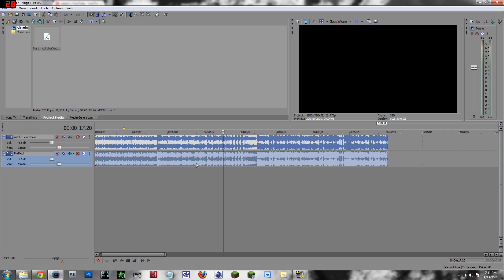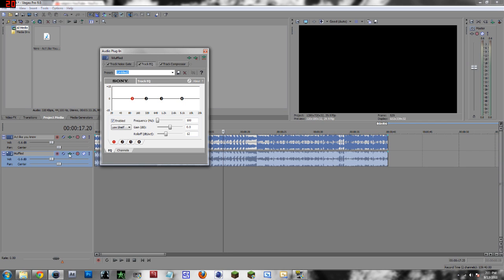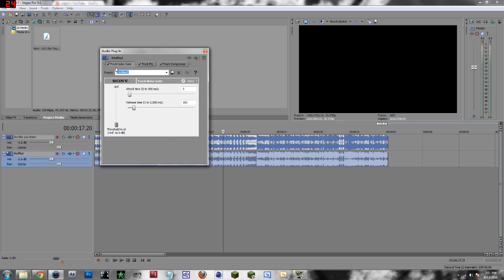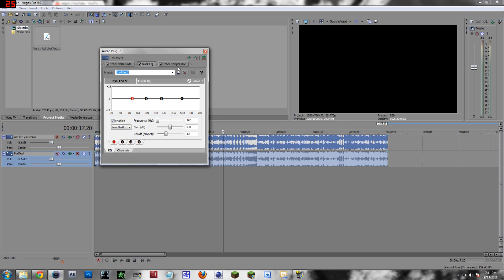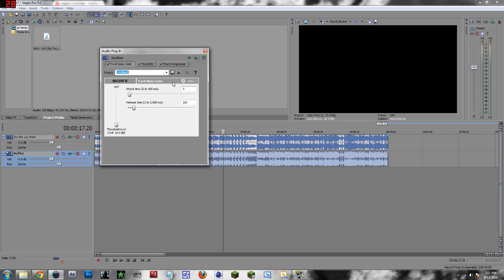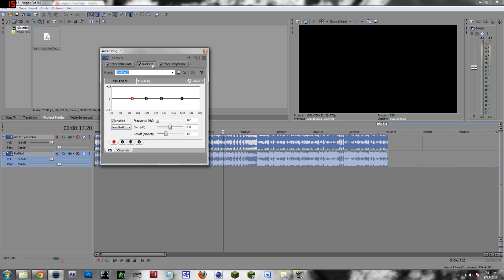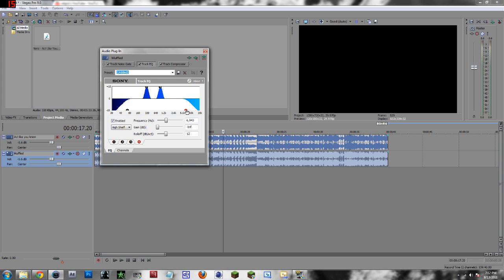How to muffle sound in Vegas | Tip Tuesday 3